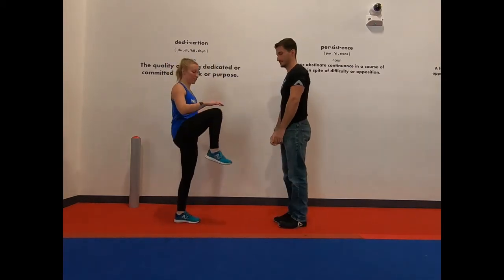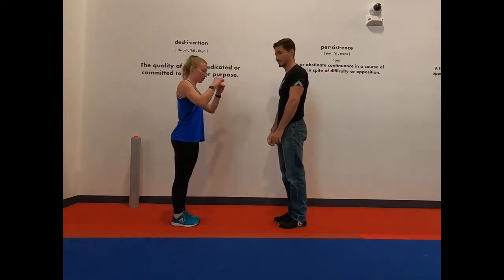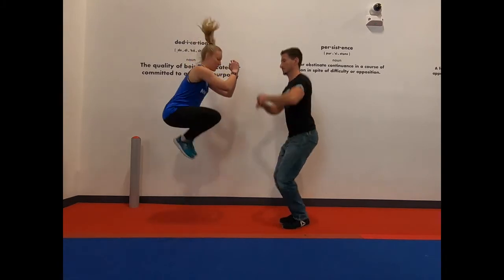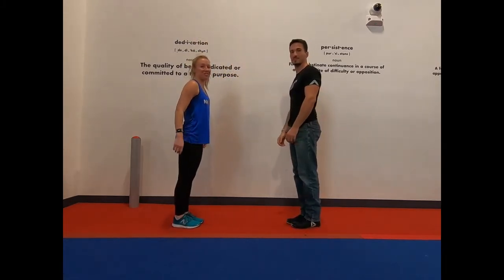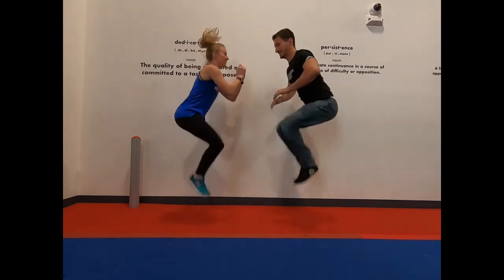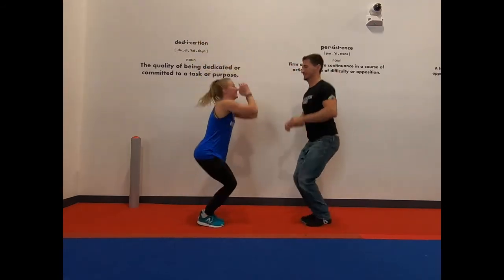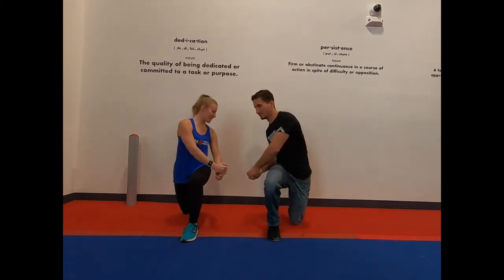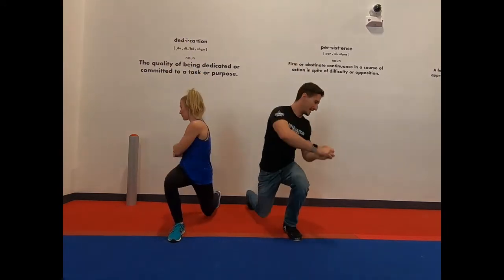Daily Workout: Legs with Coaches Liz and Rain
It's leg day with Coach Liz and Coach Rain! This workout is five exercises for two minutes each.